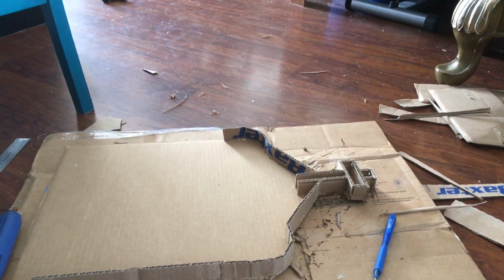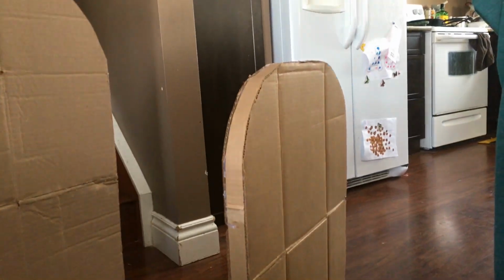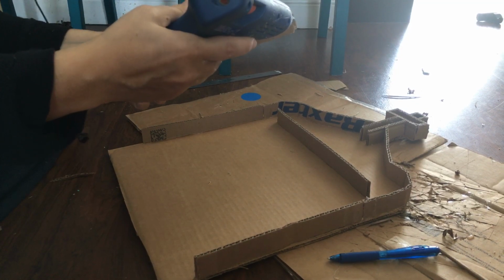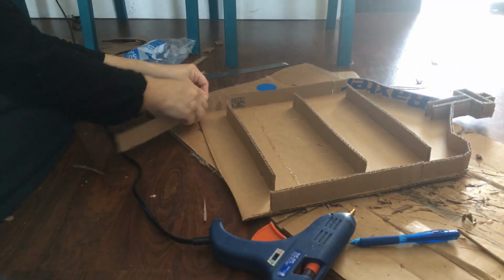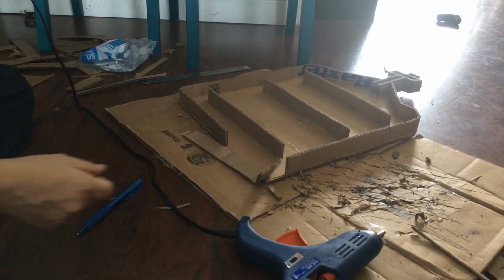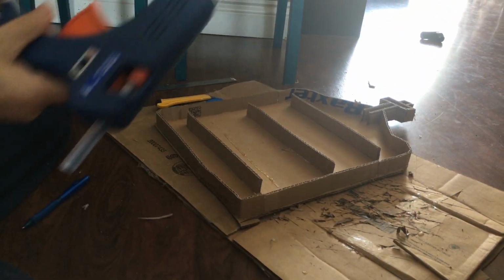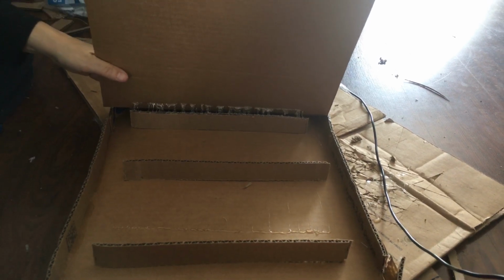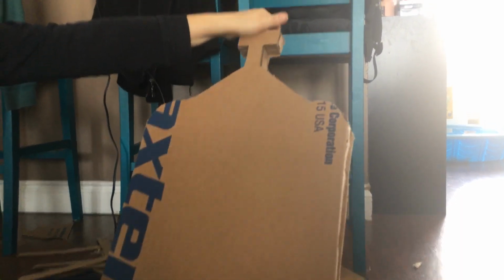DIY Cardboard Tombstones props. Mixed media!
Need a quick Halloween prop? Check out this fast way to build tombstones for your creepy haunted house!